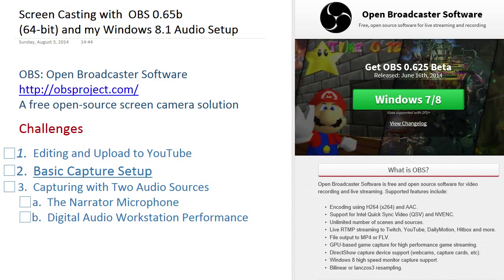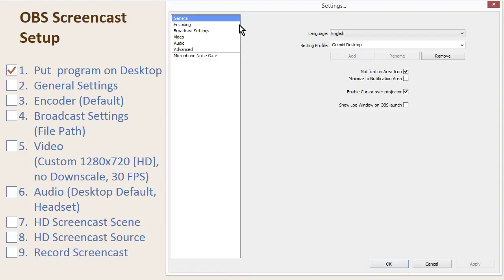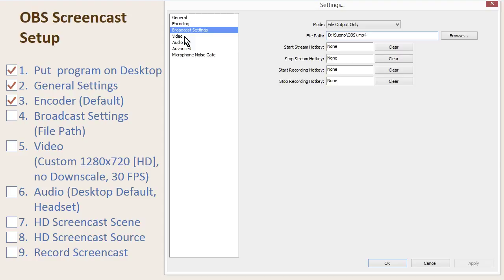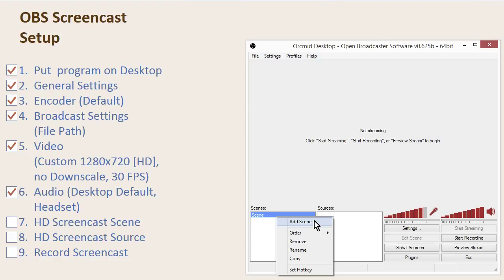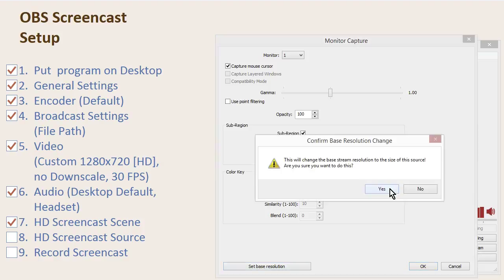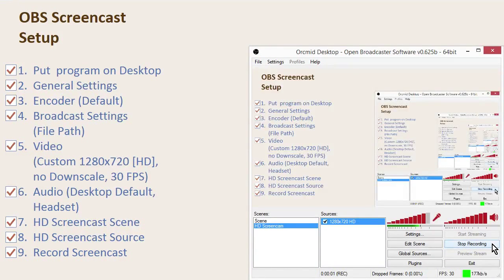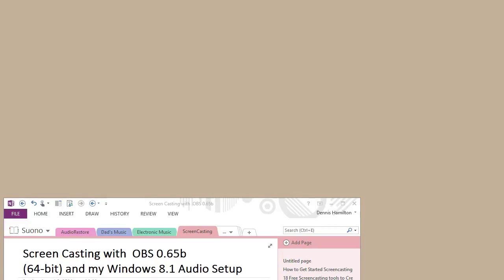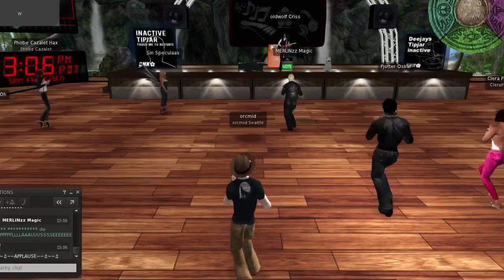Screen Camera Test Drive: Open Broadcaster Software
A Test Drive that demonstrates the setup and initiation of screencasts using OBS: Open  Broadcaster Software and created using OBS as the screen camera.  The final editing and production is with CyberLink PowerDirector 12.